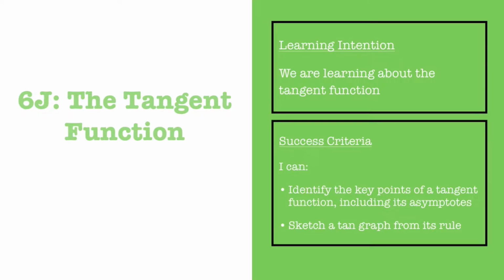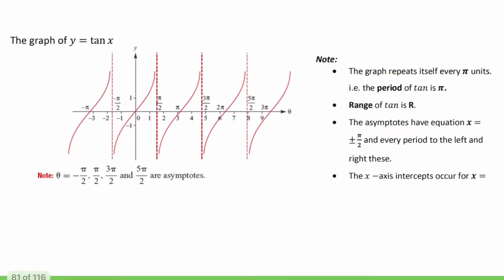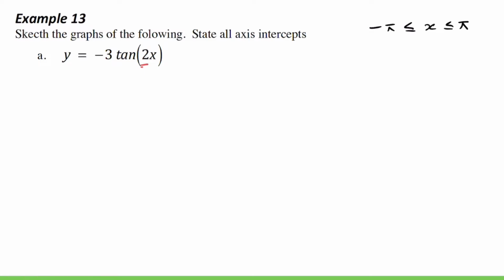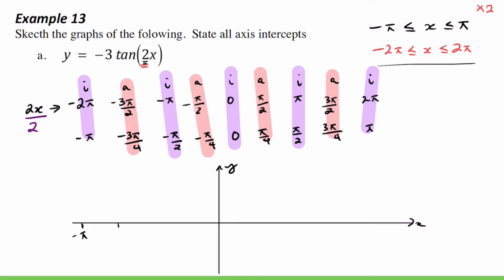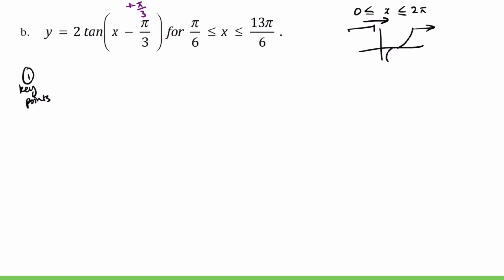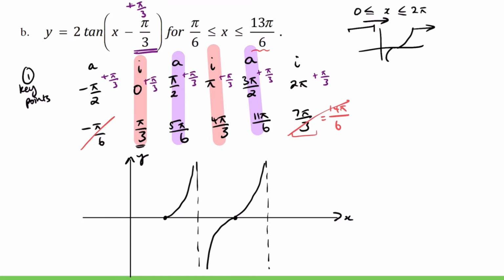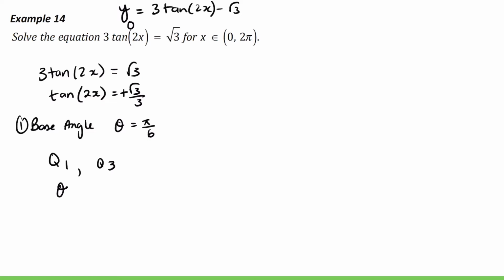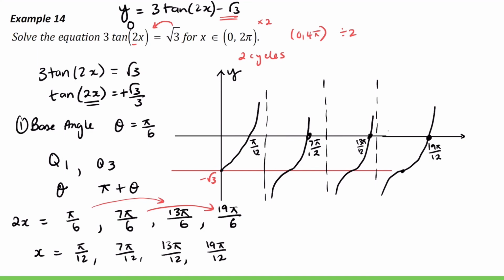6J: The Tangent Function